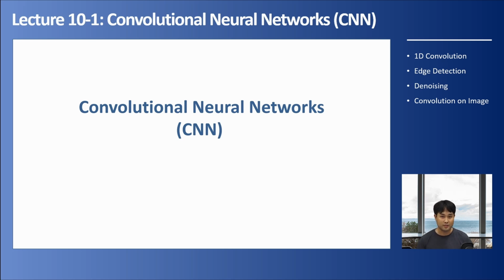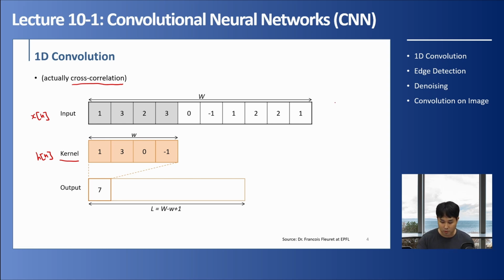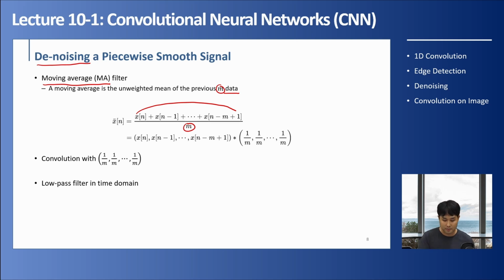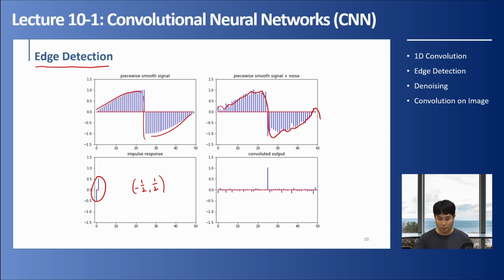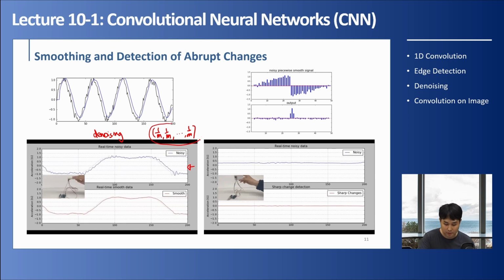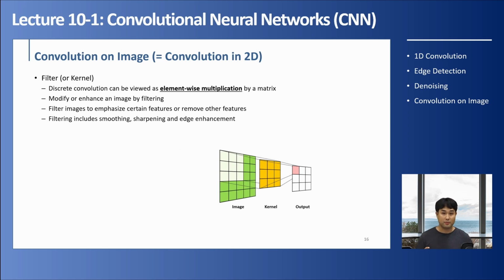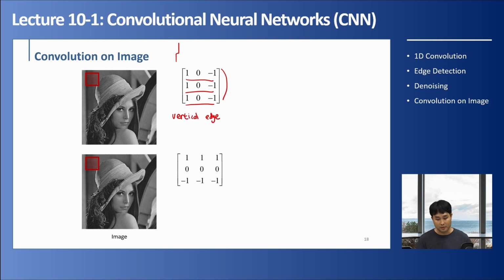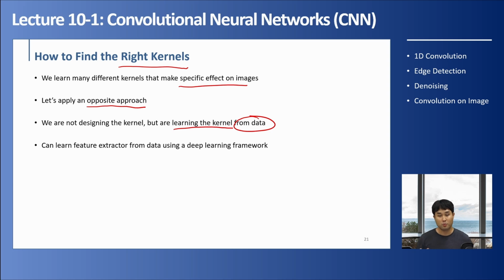[AI for ME] L10-1, CNN